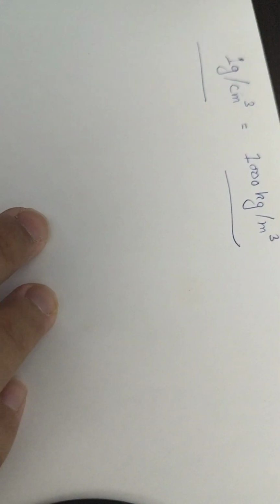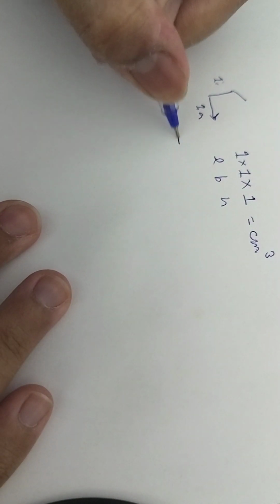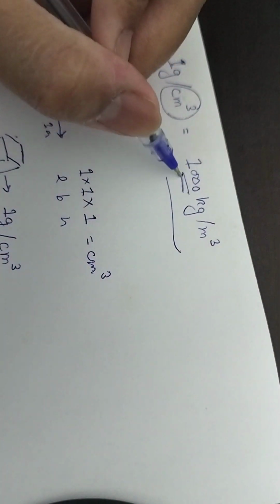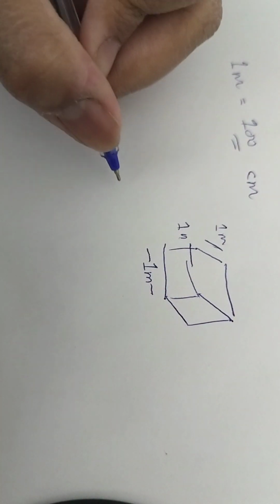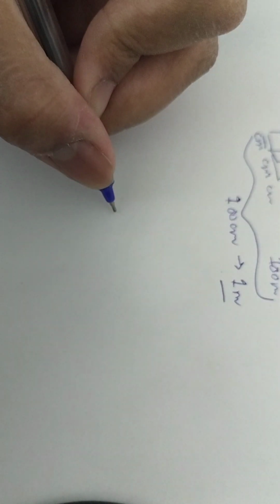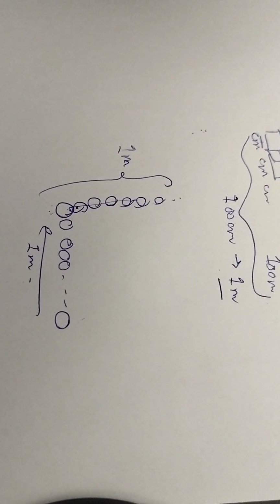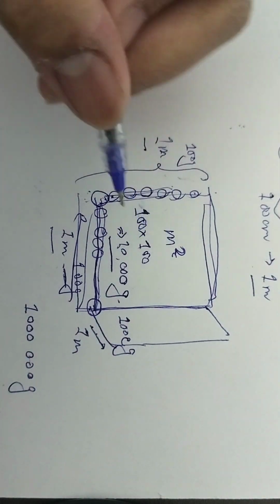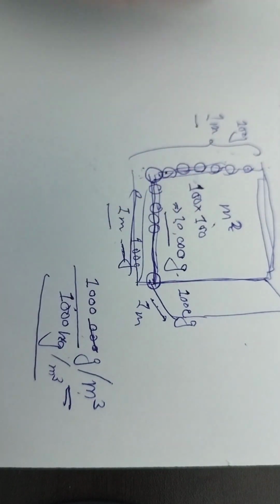VISUALISATION AND INTUITIVE PROOF! HOW 1g/cm³ = 1000 kg/m³!!